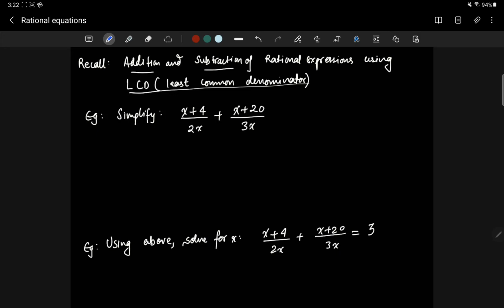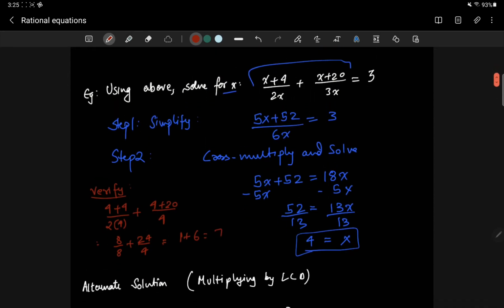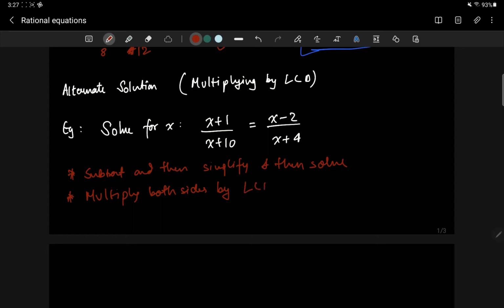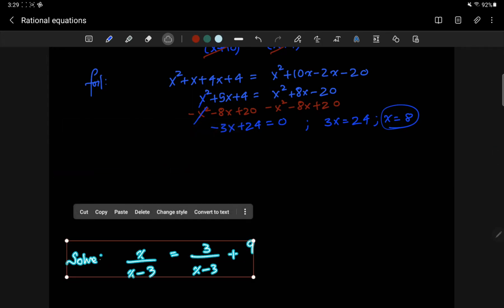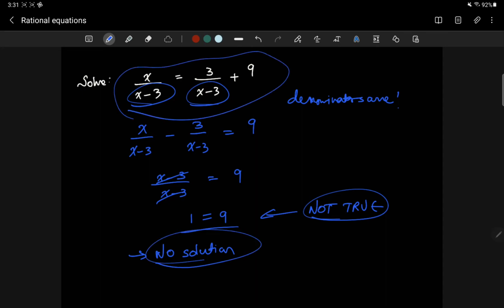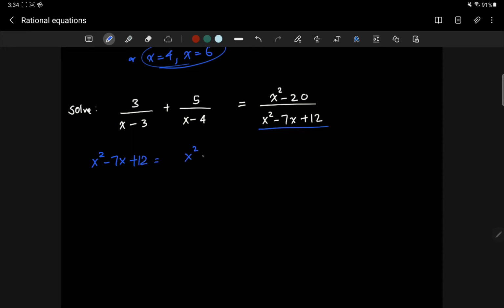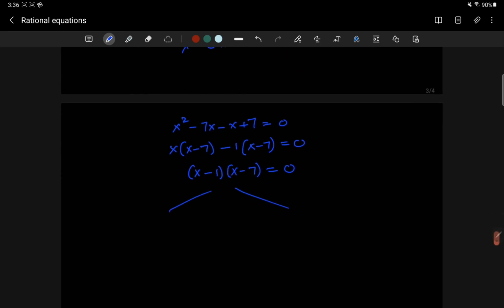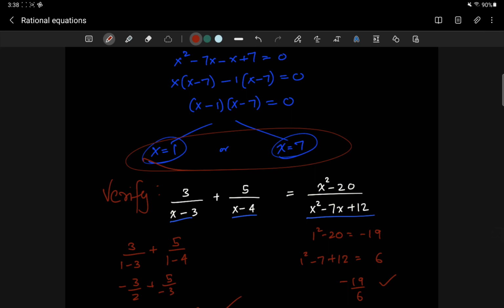Solving rational equations